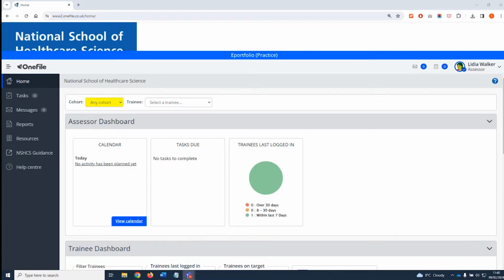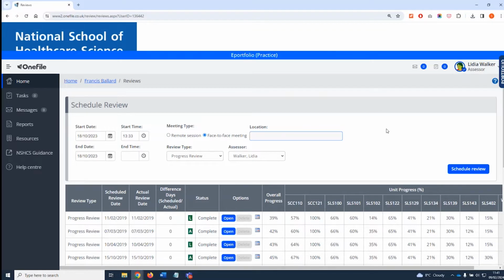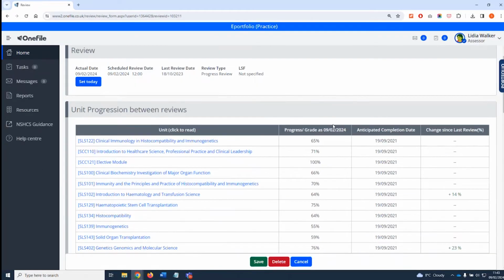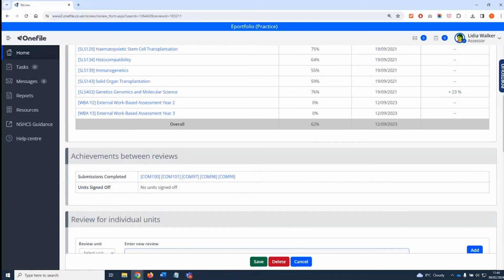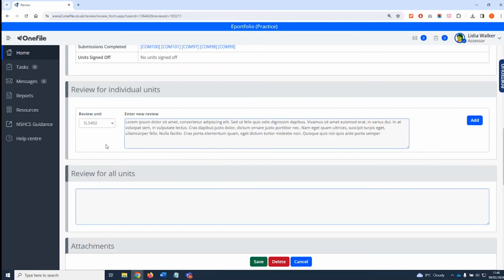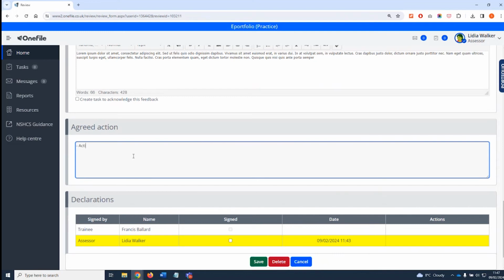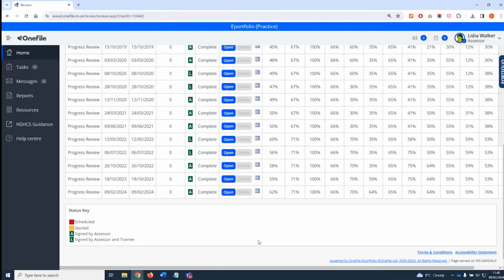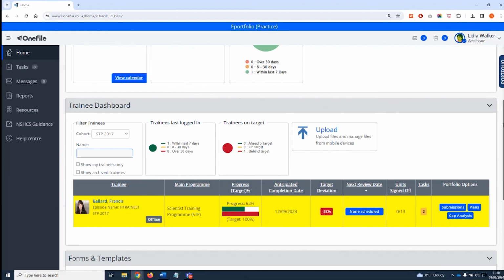How to use the review meeting tool in OneFile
In this video we walk through how training officers can use the review meeting tool in OneFile. The review meeting tool is a simple tool that allows you to record the details of progress review meetings that you hold with your trainee including agreed actions for the following period.

Under the new Scientist Training Programme (STP) progression review arrangements training officers will be required to use the review meeting tool in OneFile to record an end of year progress meeting at the end of year 1 and the end of year 2.